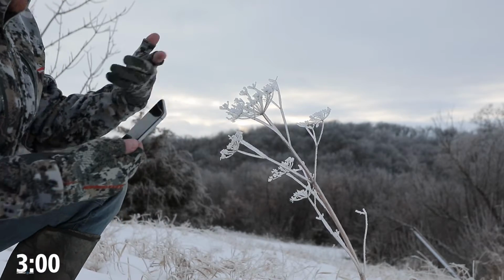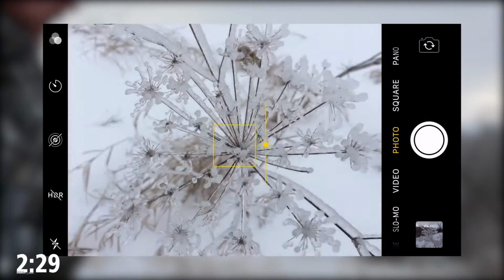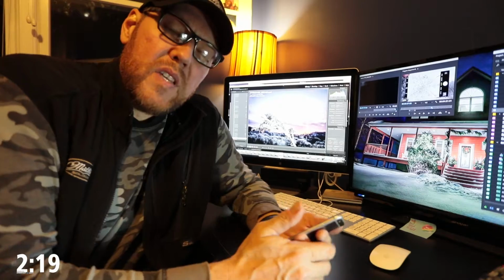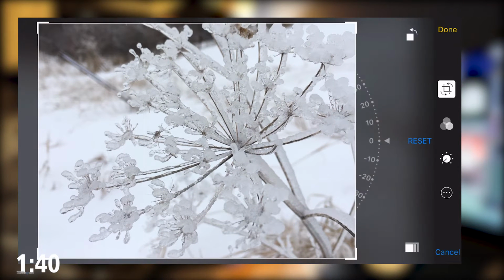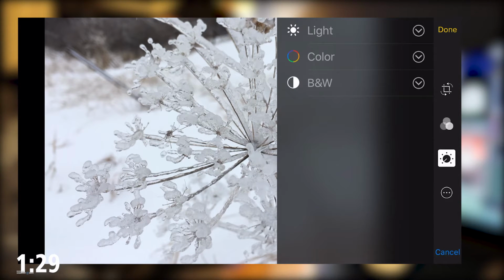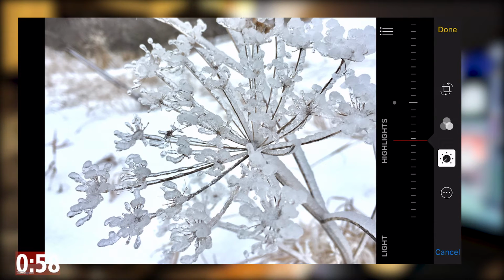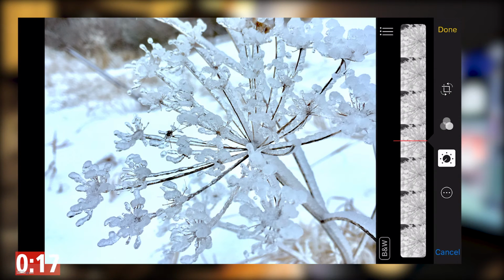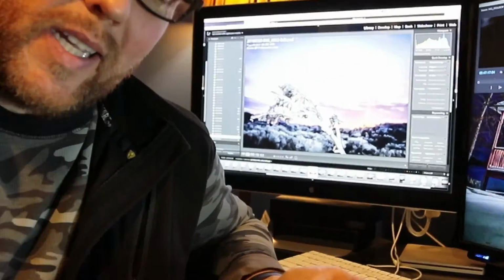SIMPLE iPhone Photos and Simple EDITS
VLOG012 - 3 MinThurs

In this episode, I take you out (in the cold again...hello, it's Minnesota) and shoot some simple photos with the iPhone.  Afterwards, we do some simple edits within the photos app on the phone.